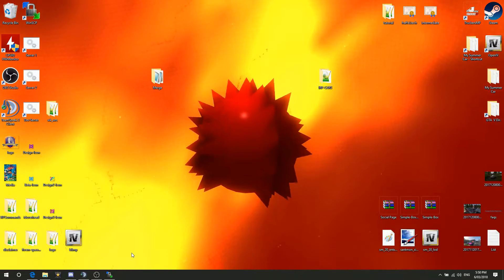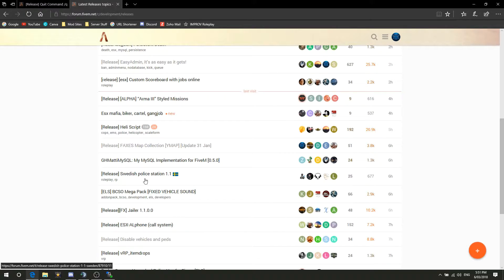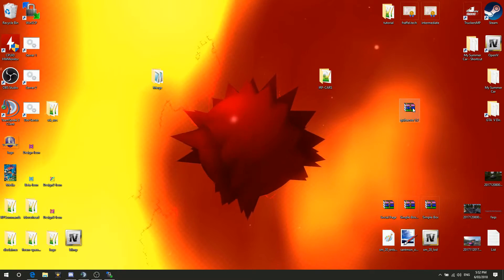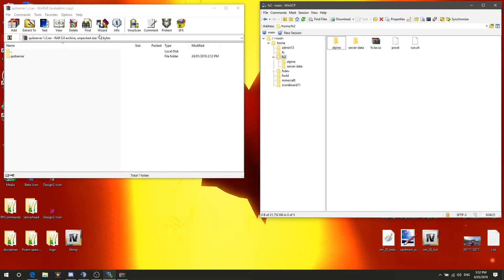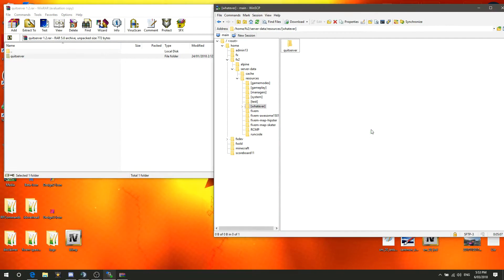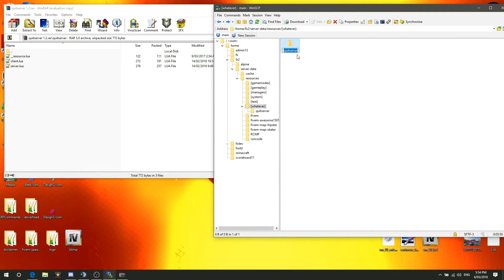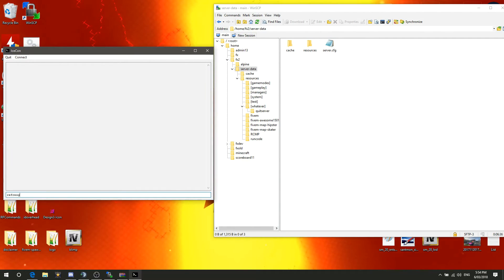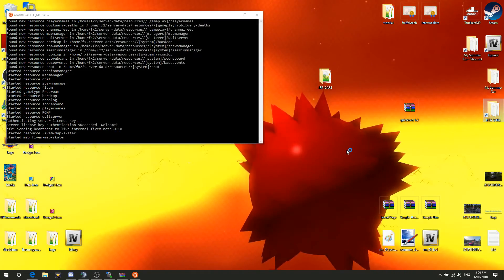[Tutorial] Basic Resource [FiveM]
▼MUSIC▼
Kontinuum - Aware